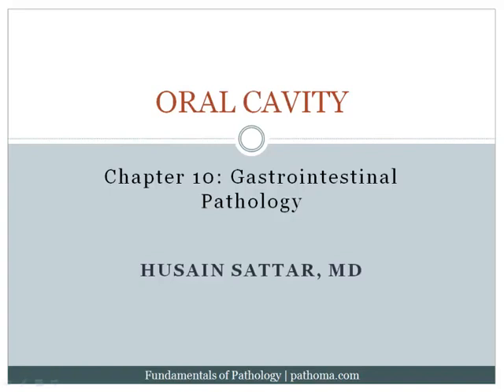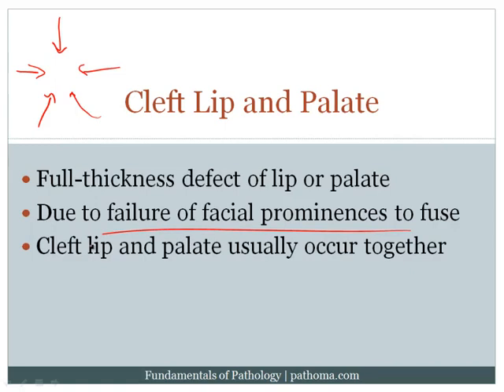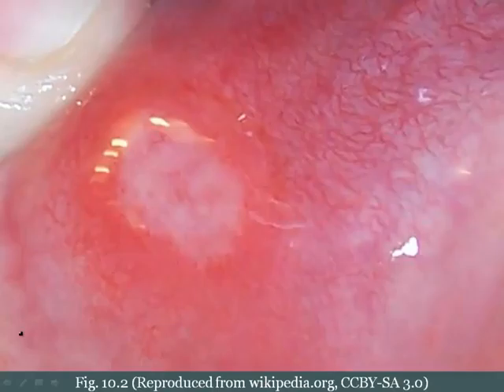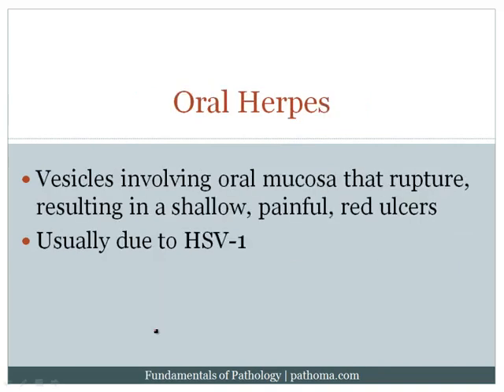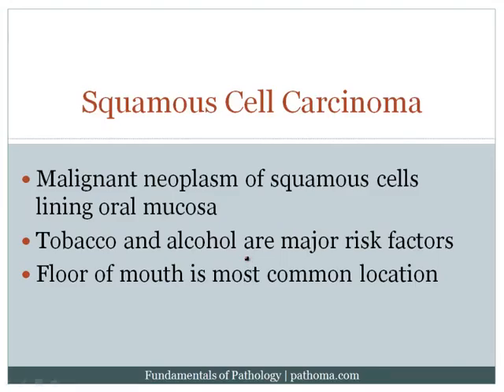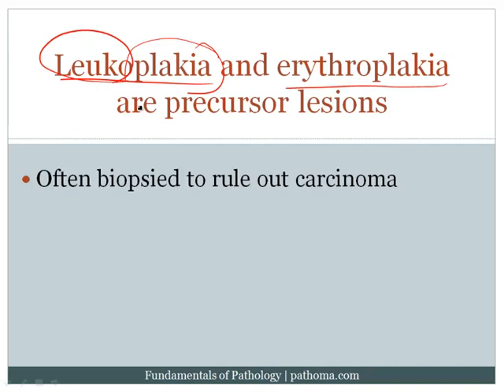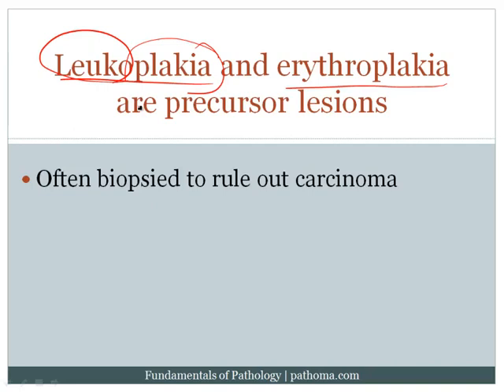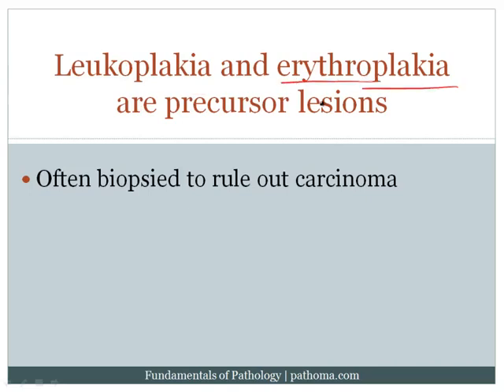Oral Cavity pathoma